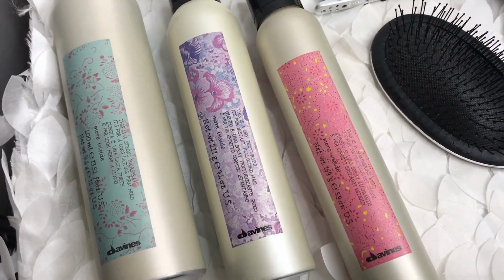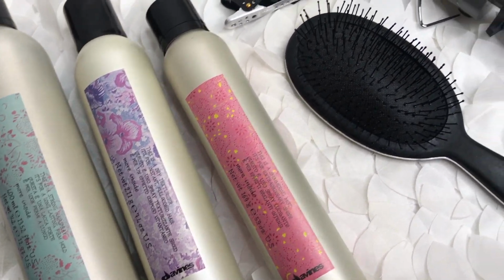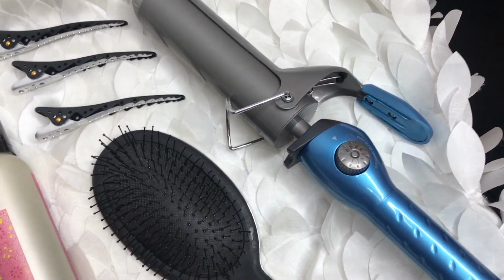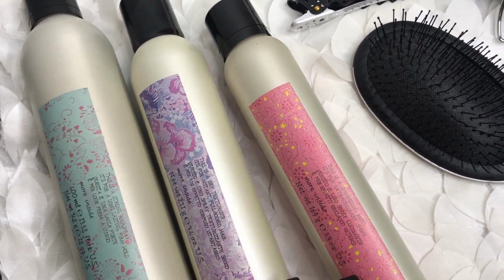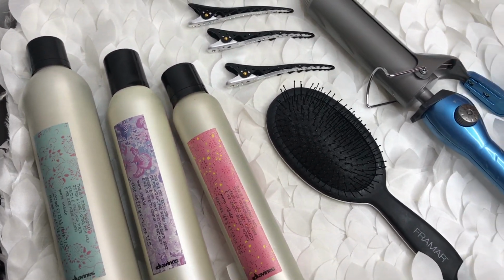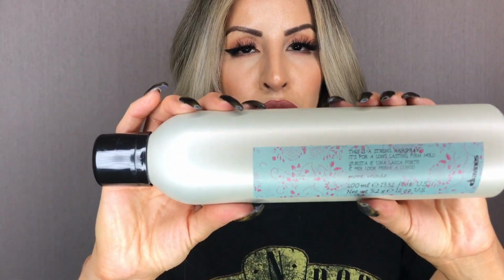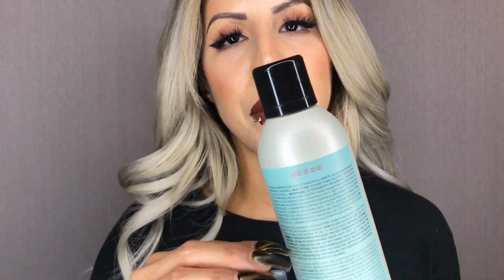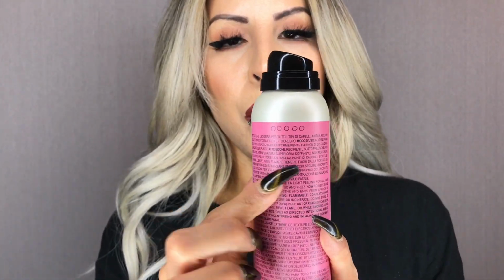Best Hair Styling Products | Davines Texture and Shimmer Review!!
I’ll be reviewing Davines Dry Texture & Shimmering Mist Spray!! I'm SOO EXCITED to share my beauty secrets in this video and what I LOVE to do to keep my hair maintained! I will be doing this tutorial step by step to show you how to use these FUN Products and how it benefits your hair! These products are definitely something great to keep in your beauty essentials! This is something great to have when styling or for quick touch ups! I hope this video is helpful to and thanks again for watching! See you in my next video! -XoXo

👇**HERE ARE THE PRODUCTS AND TOOLS I USED IN THIS VIDEO**👇

Babyliss Pro- Curling Iron
Davines:
This Is A Dry Texturizer
This Is A Shimmering Spray
This Is A Strong Hairspray
VERY LAST if needed - Oi Oil

If any questions about these fun products and tools. ENJOY!!